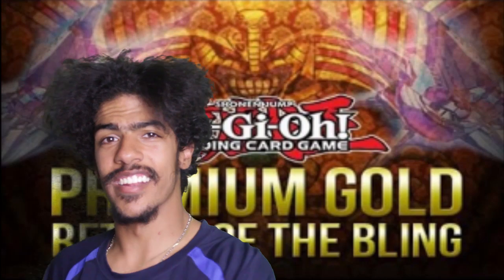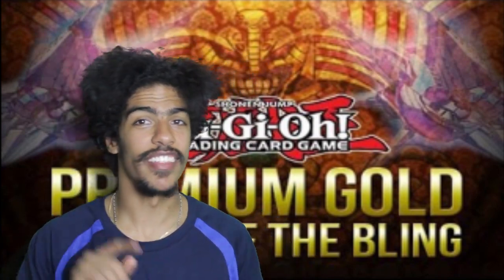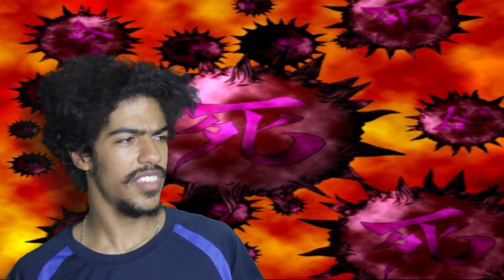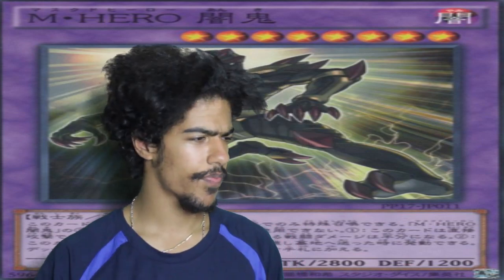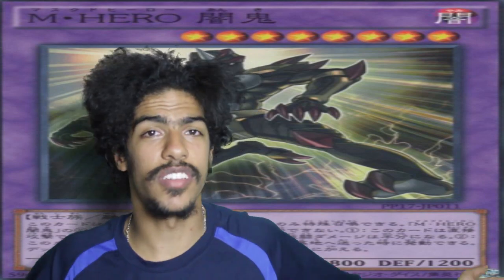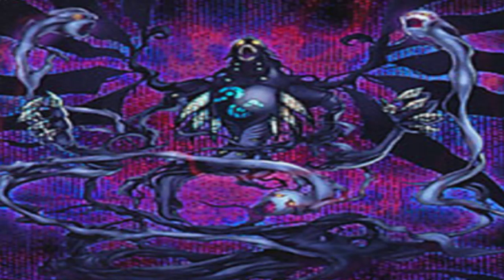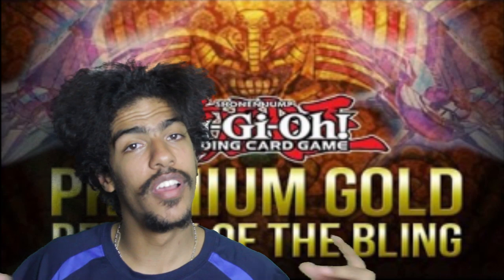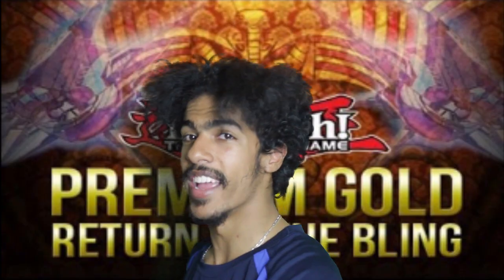Happy one year anniversary! Yugioh Gold Series Premium gold: Return of the bling pack watch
Hey guys! I wonder what the last cards are going to be?
Happy one year anniversary of uploading on youtube guys!

Skype: MomoJiri-
Pokemon x/y friend code: 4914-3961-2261\